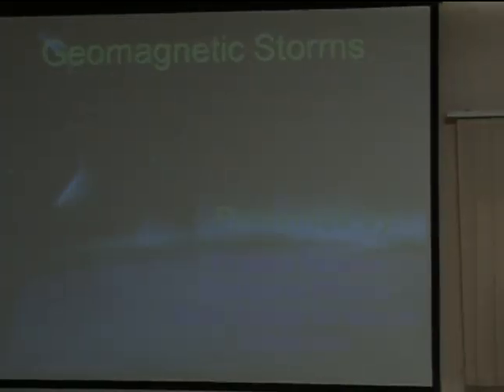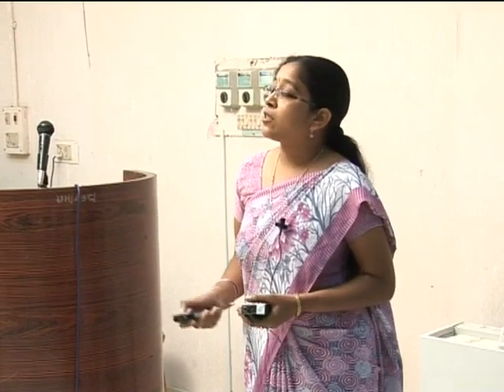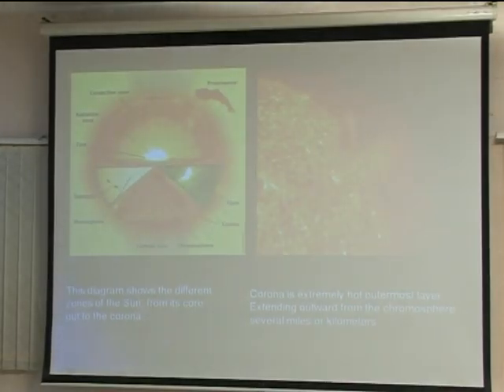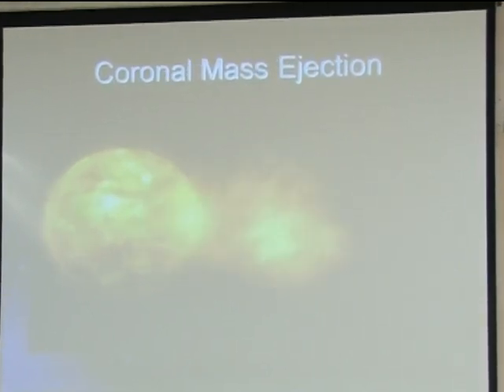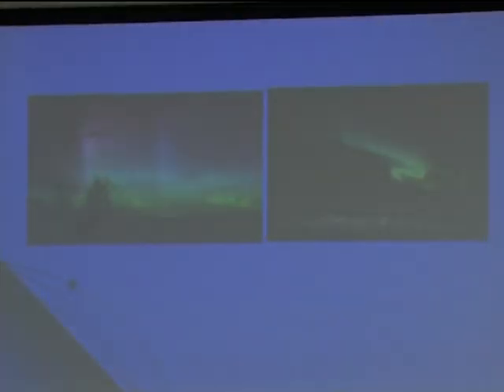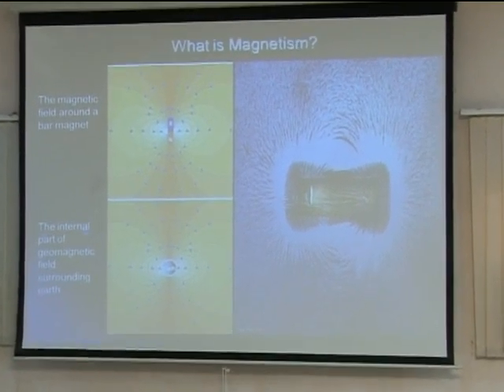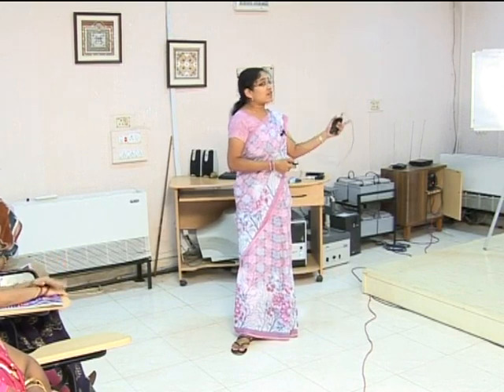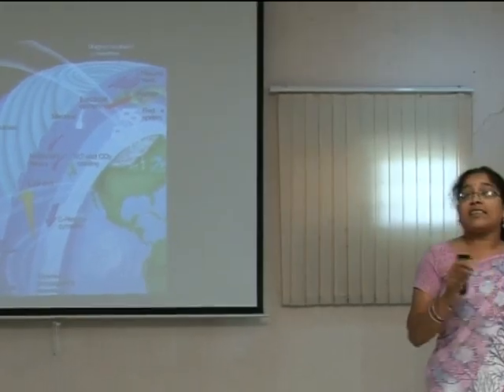Dr Saranya Micro teaching